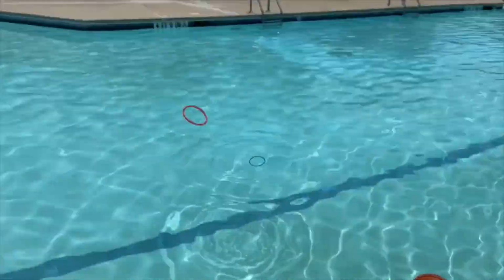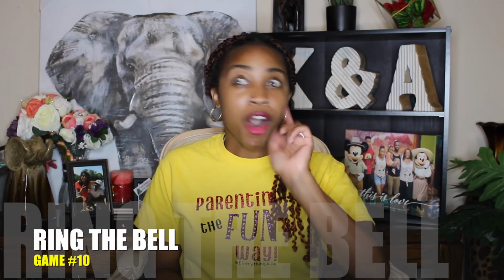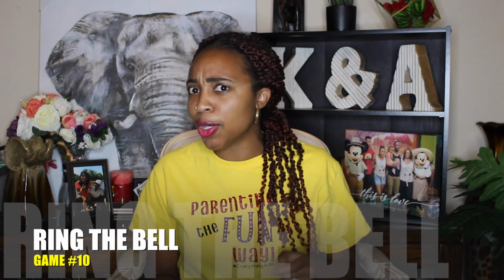10 SUPER FUN SWIMMING POOL GAMES: FAMILY GAMES FOR UNDERWATER in the SUMMER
ABOUT THIS VIDEO: This video features 10 fun swimming pool games such as red light green light, Marco Polo, Sharks, swimming races and more. These pool party games are perfect for family games and summer fun.